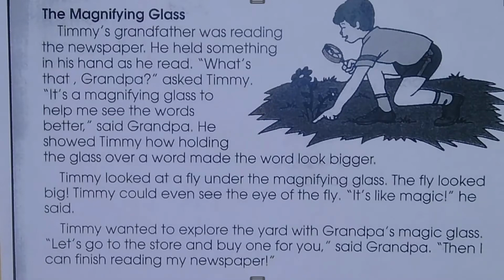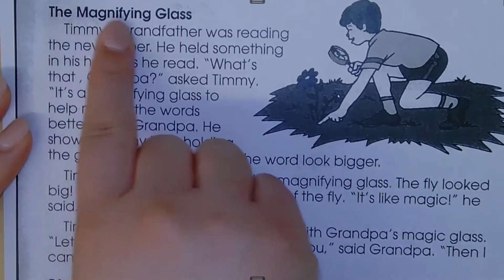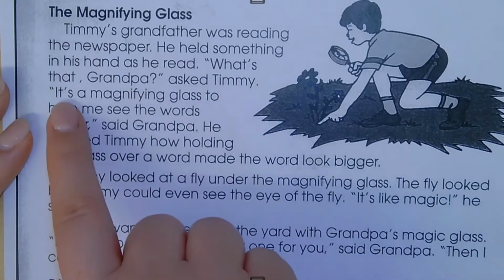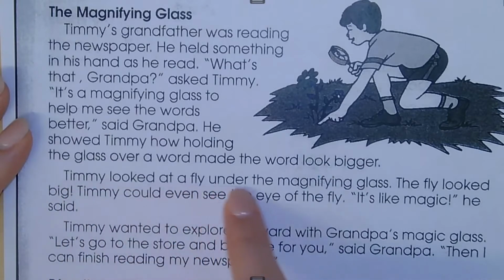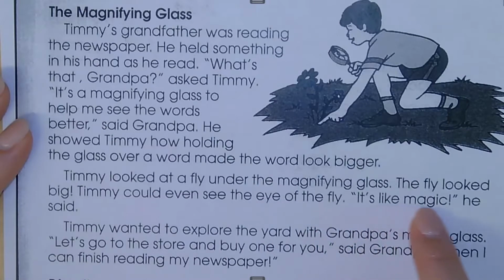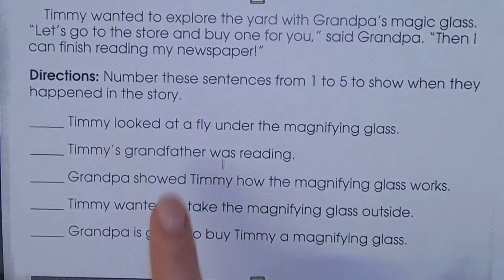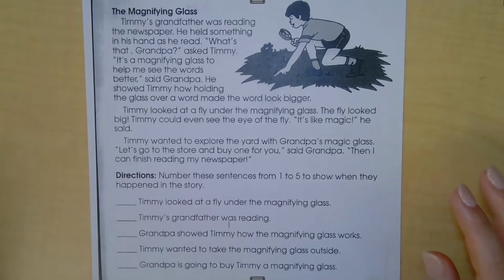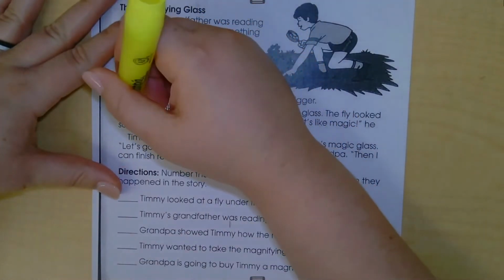Sequence of Events with Tornado in a Bottle